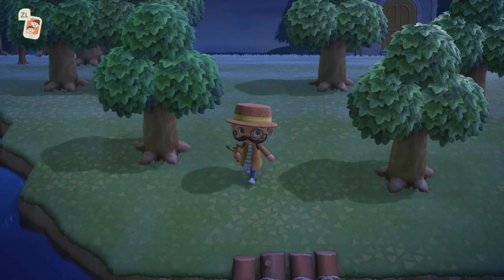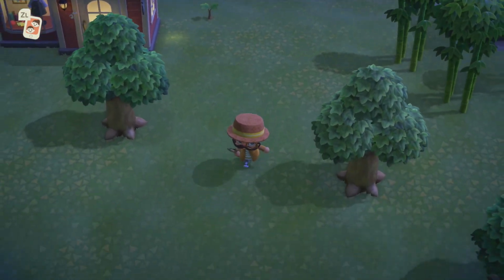My Favorite Thing About Animal Crossing: New Horizons...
I really just wanted to express my love for ACNH grass! Genius and I love it! I hope you do too. Let me know what are some of your favorite things in the comments below!